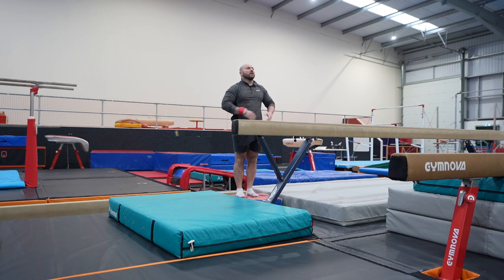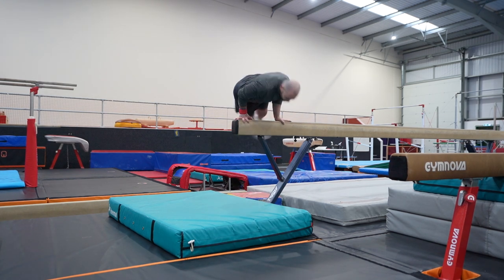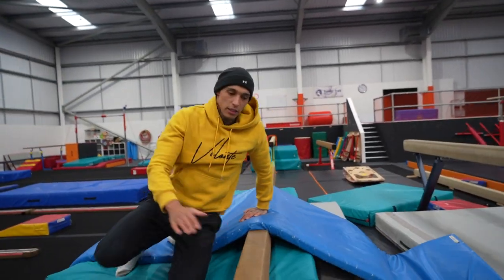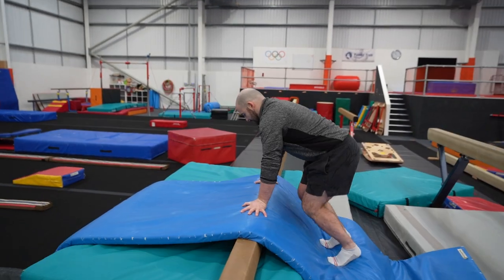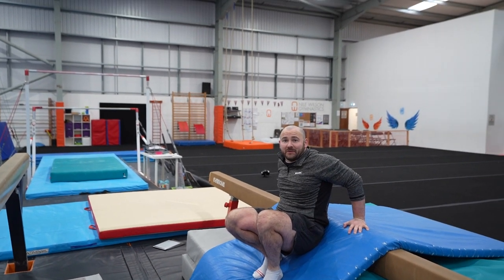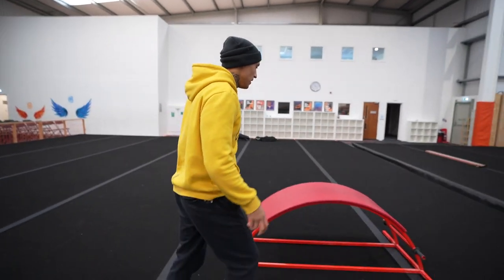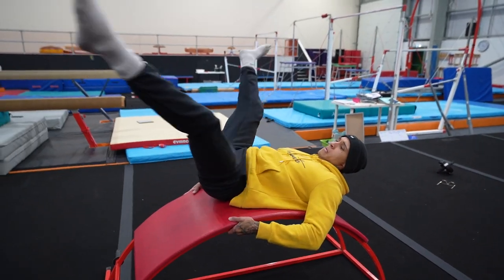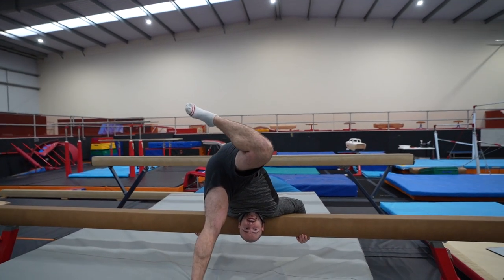Men's Gymnasts try the RAREST Balance Beam Mounts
They are rare for a reason. A lot (a lot) of fails in this vlog, but that's what you come here for isn't it 😉